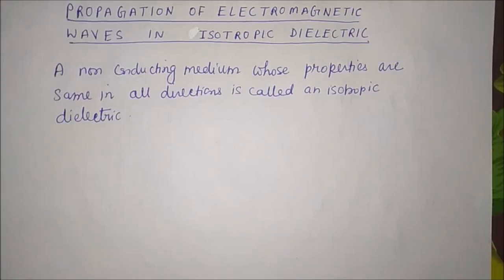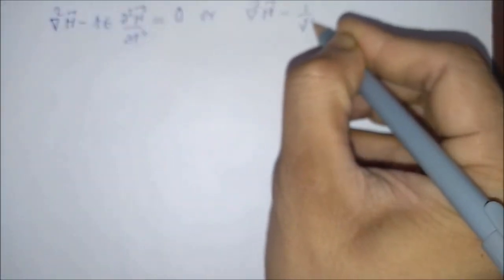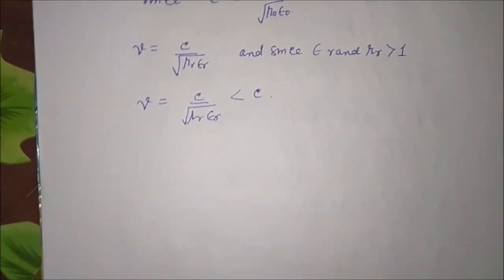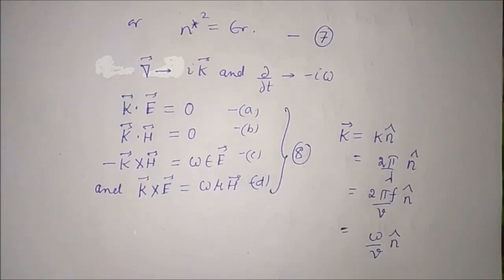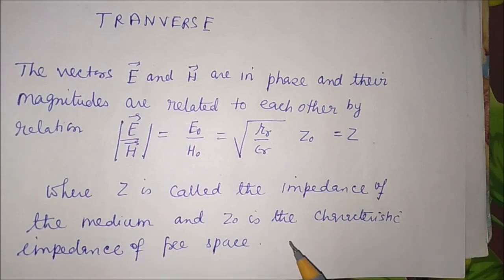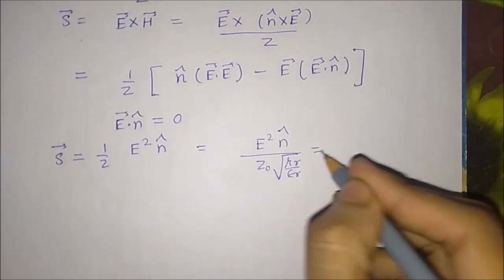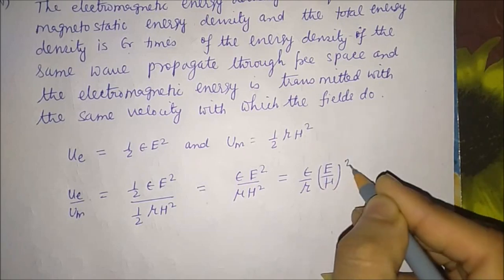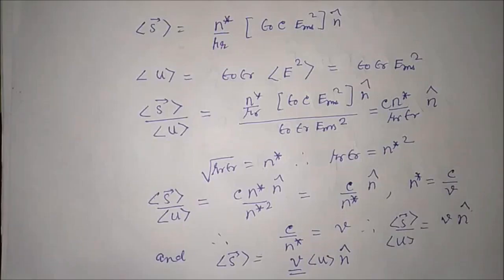Propagation of Electromagnetic Waves in Isotropic Dielectric medium-by Sayantan Sil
In this video, we learn about the propagation of Electromagnetic waves in the isotropic dielectric medium. We learn about the speed of propagation of electromagnetic waves, its transverse nature, the impedance of the medium, the direction and the velocity of propagation of electromagnetic energy in the medium, etc.